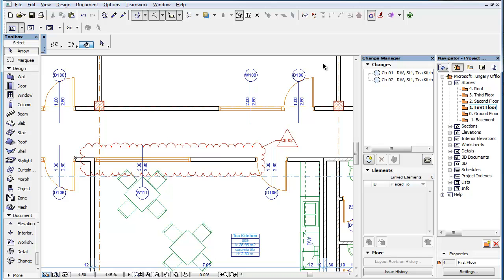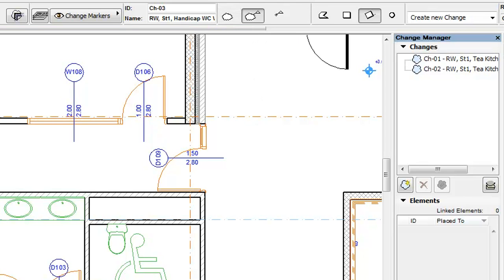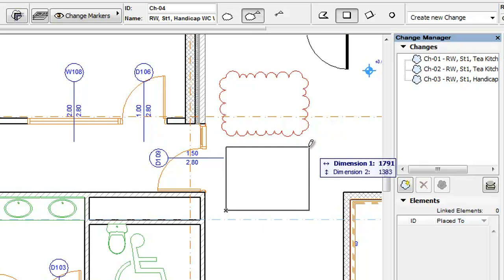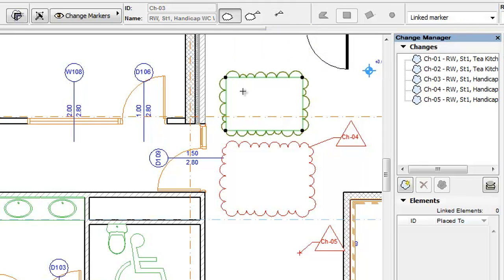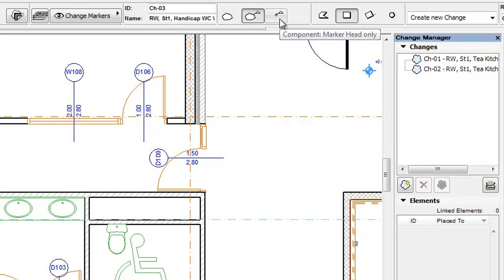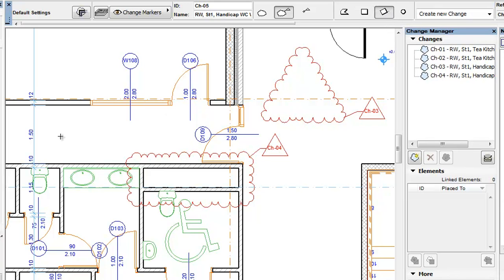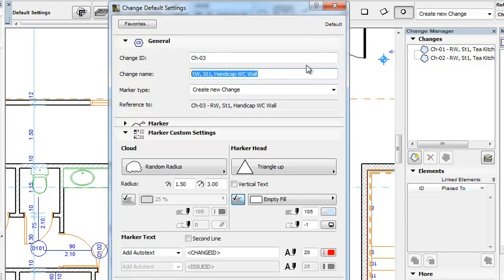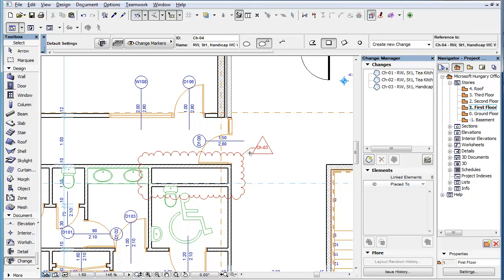ARCHICAD Revision Management - Change Tool: Placement Options and General Settings